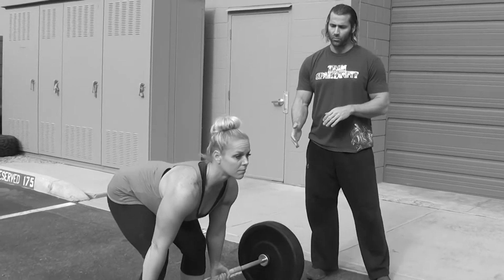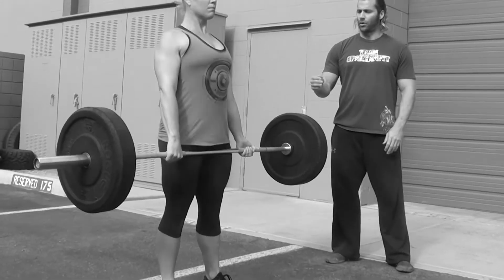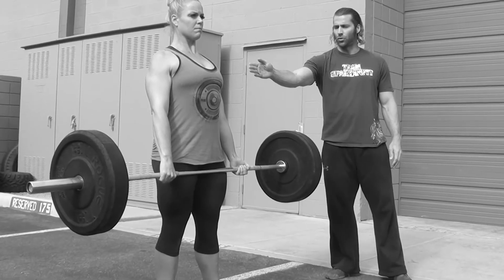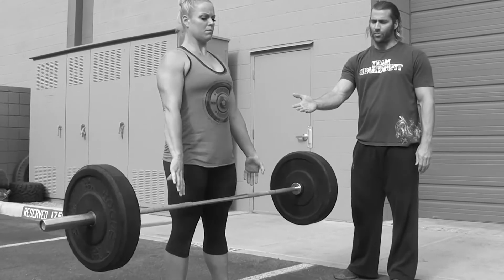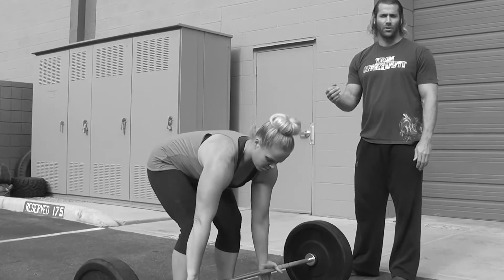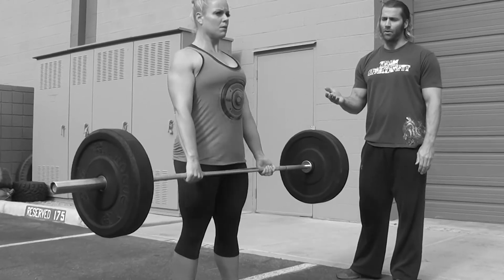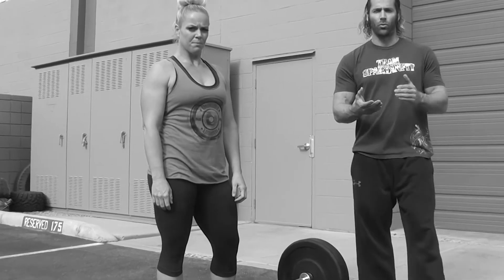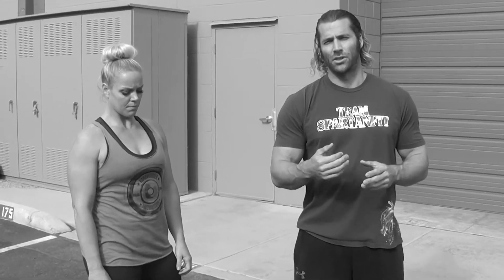Dead Man Running | Primus III WOD by WodForsaken Events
Wodforsaken presents The Primus III "Dead Man Running" movement standards.